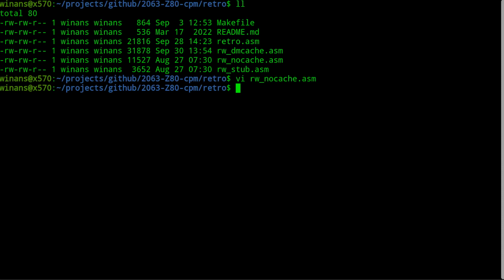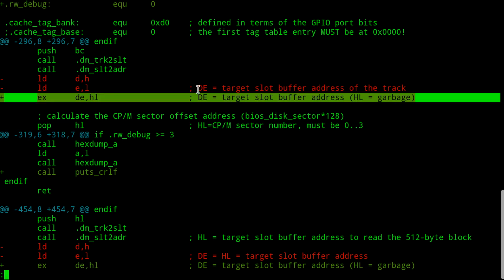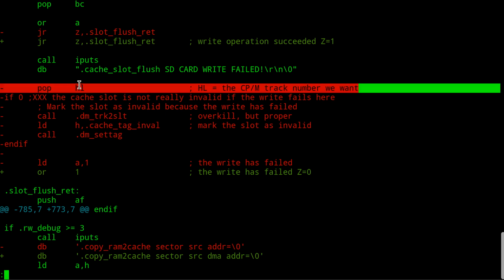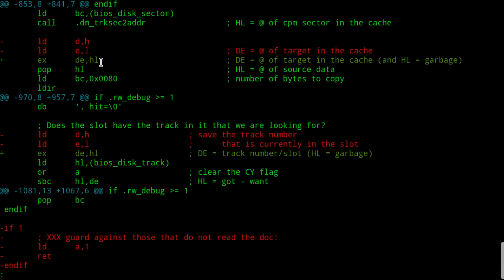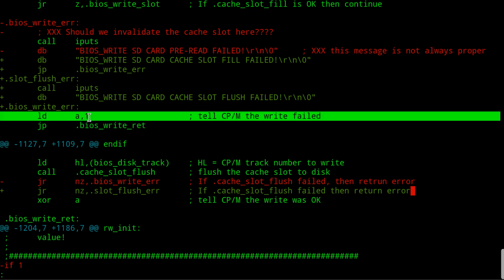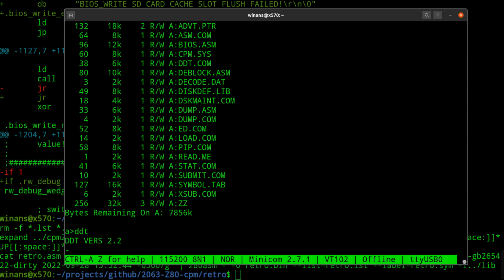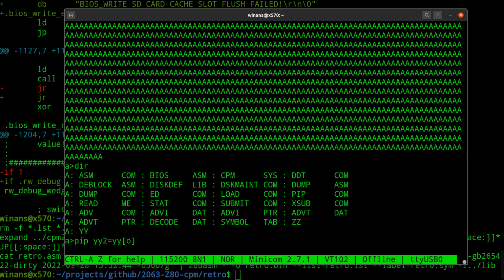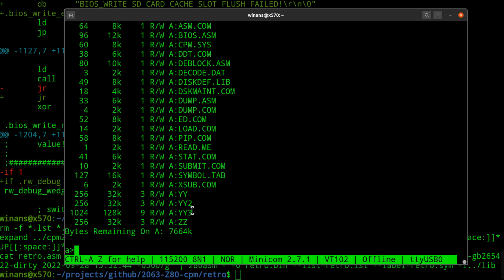Z80 Retro #43 - Designing a CP/M Filesystem Cache pt. 6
I found the problem causing the direct-mapped cache BIOS WRITE logic to fail!